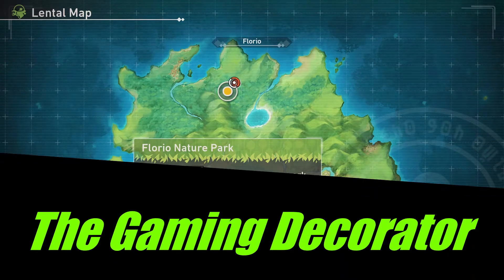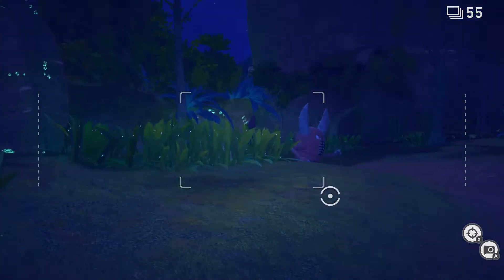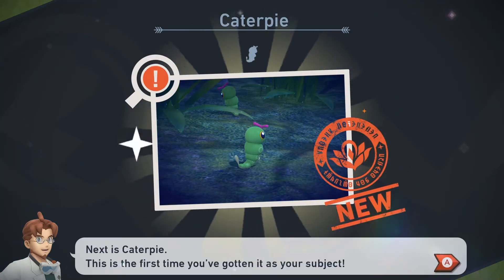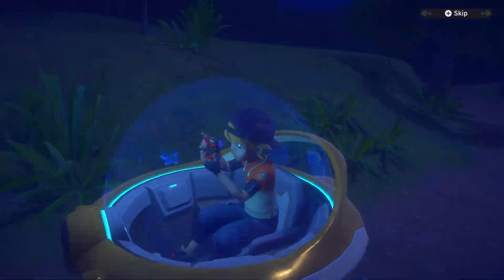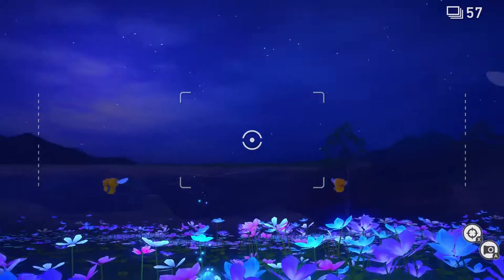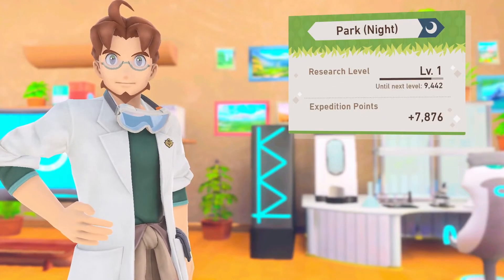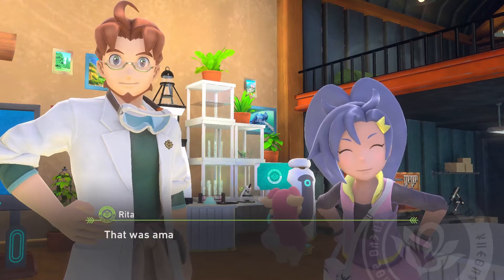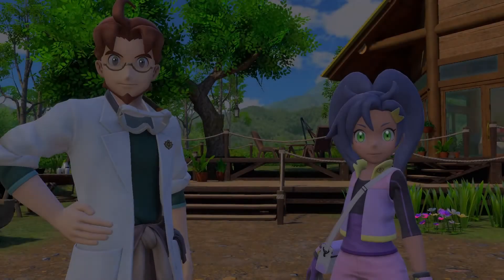New Pokémon Snap-Reuniting With an Old Friend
Welcome back everyone to New Pokemon Snap! In this video we travel through the Florio Nature Park and night and make many new discoveries, but there's a few hidden surprises that make the trip even better. Curious about what they are? Tune in to find out

Feel free to follow my other social media platforms for extra gaming and decorating content